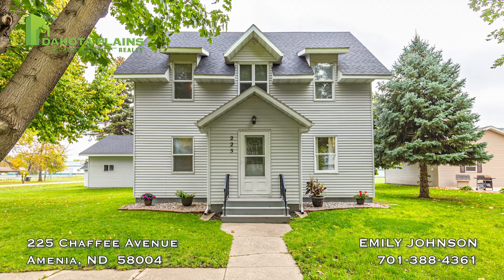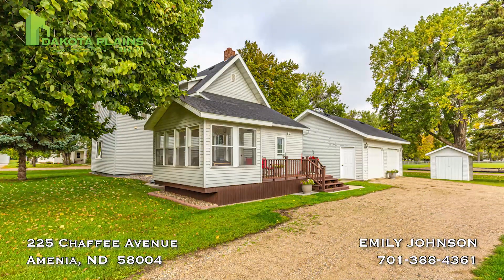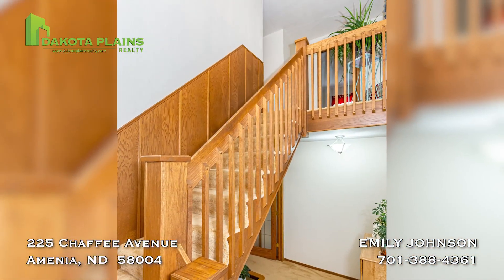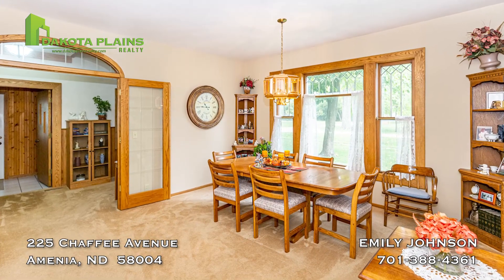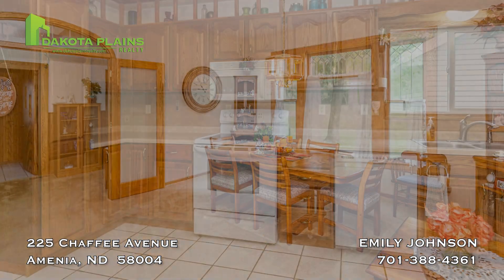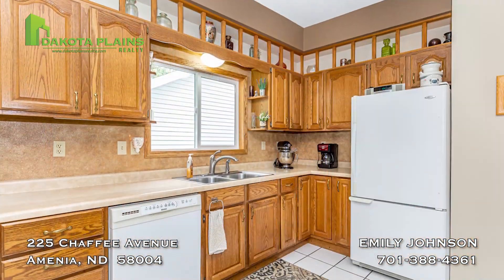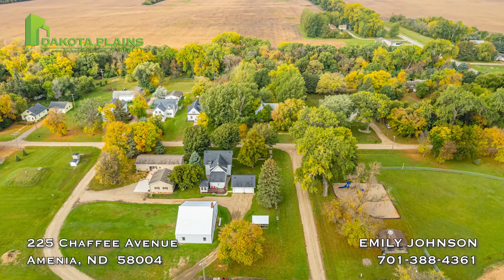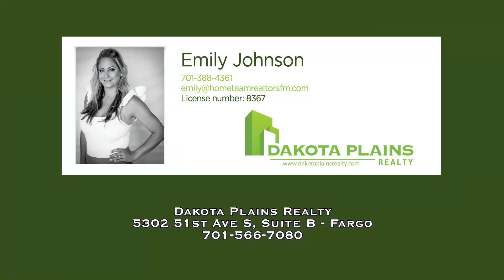225 Chaffee Ave, Amenia | Valley Living | Dakota Plains Realty